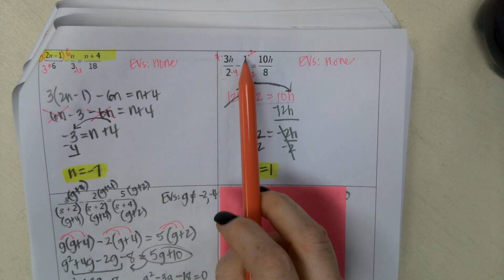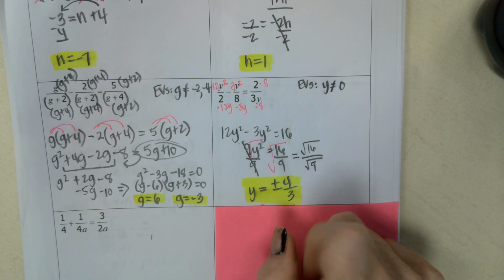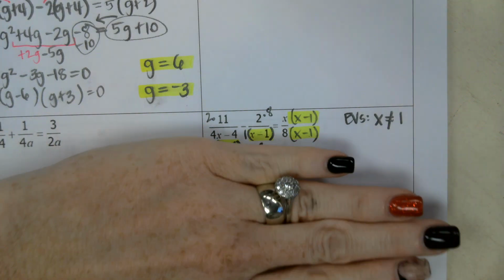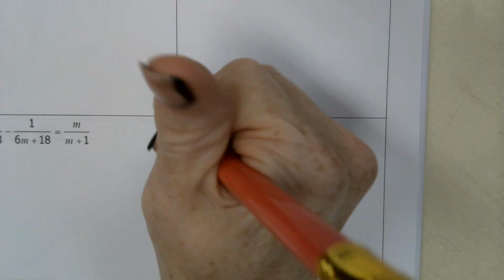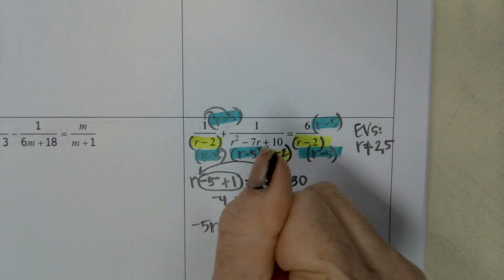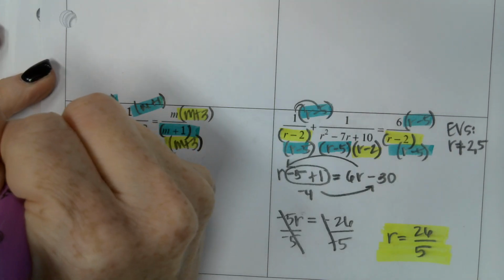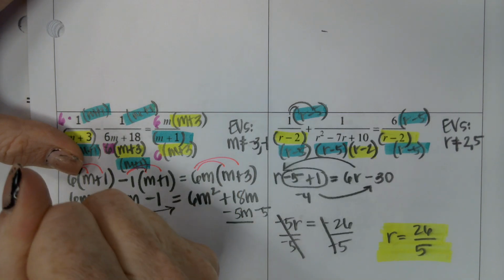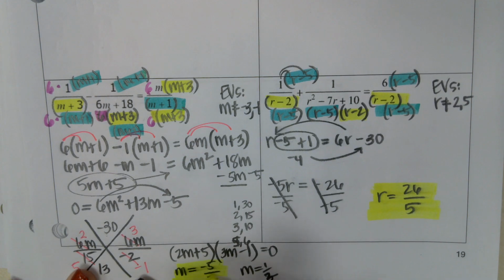10.20.2025 - DE College Algebra Part 2